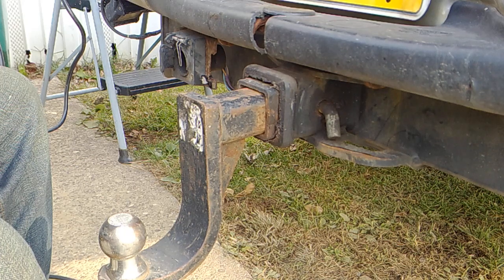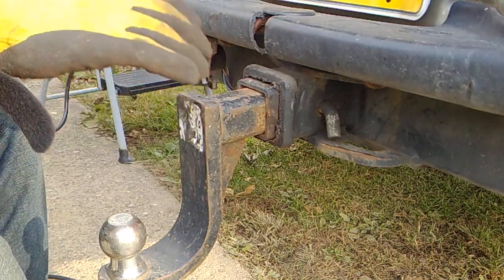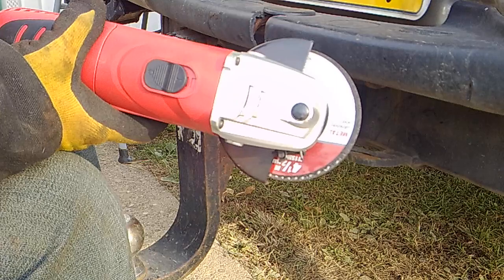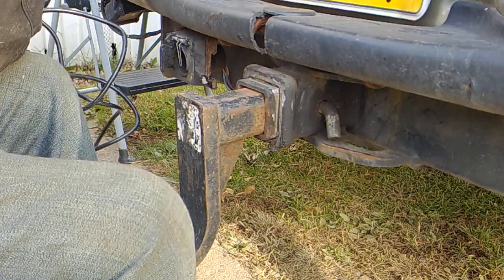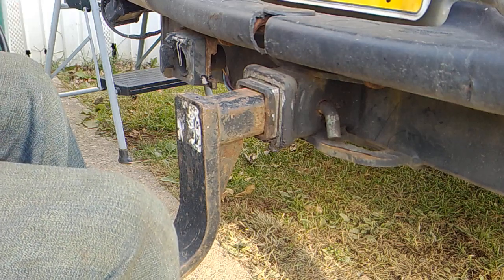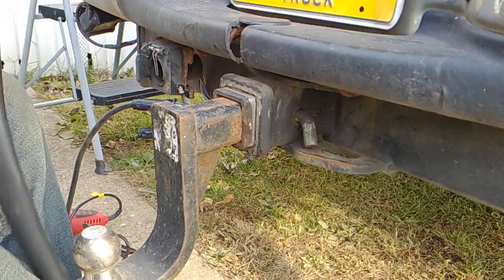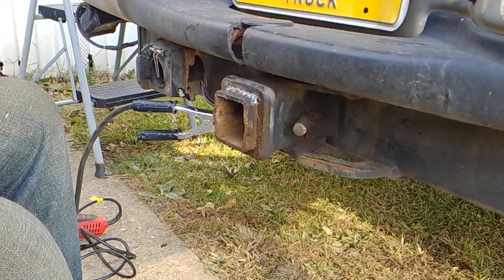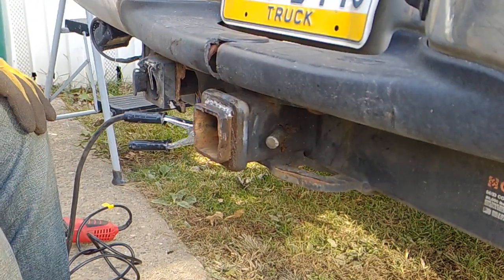welding a sleave in my truck hitch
Hello and welcome to the SwS Crash Channel.  I make videos of all Forza's and other games like The Division and also BeamNG.Drive. , GTA 5 ONLINE.

I also do day in the life videos and live event like mud bogs truck pulls and demos and working on cars. I am a Pennsylvania state inspection mechanic in Butler pa